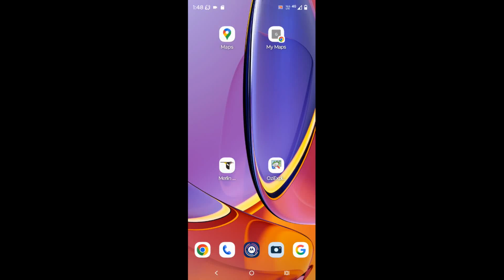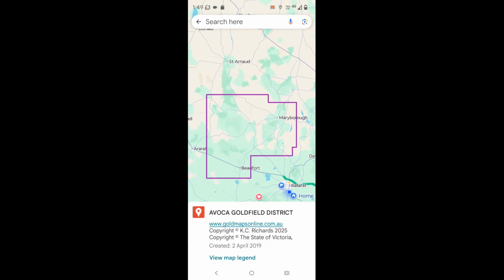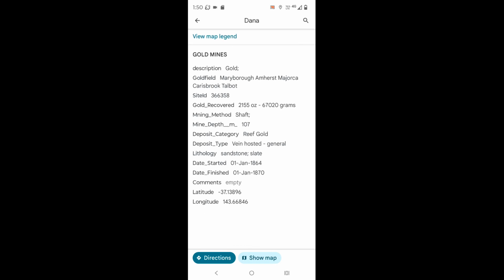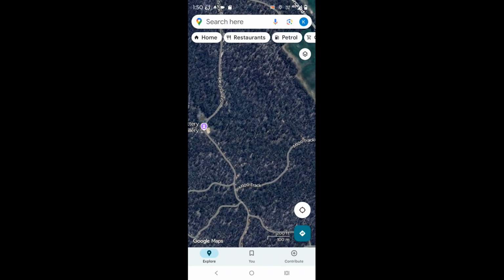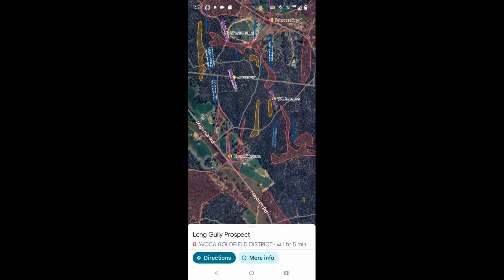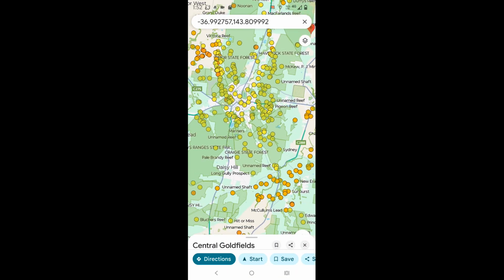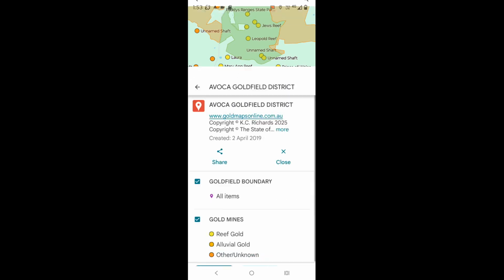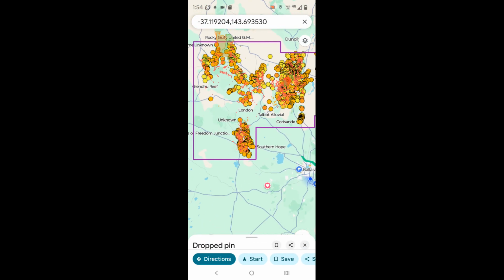How to use Victorian Online Gold Maps on Android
This video shows how to use Victorian Online Gold Maps on an Android mobile phone with Google Maps